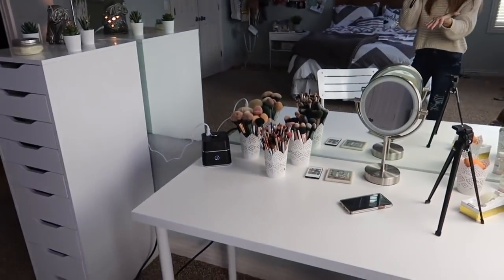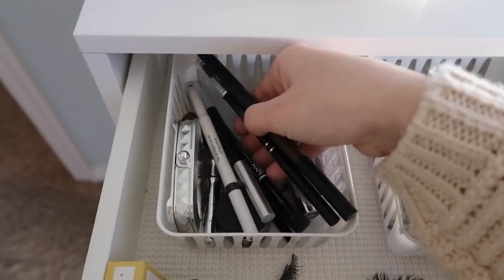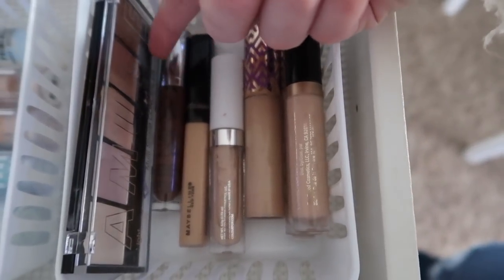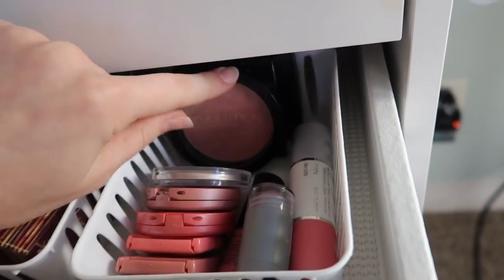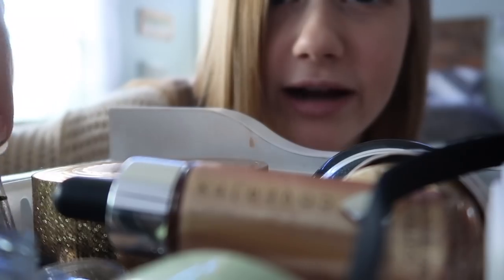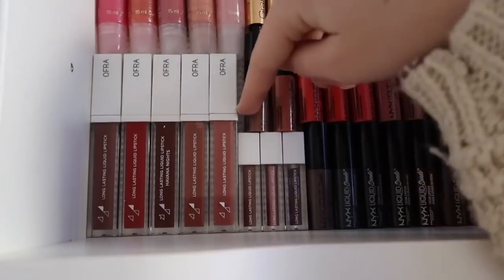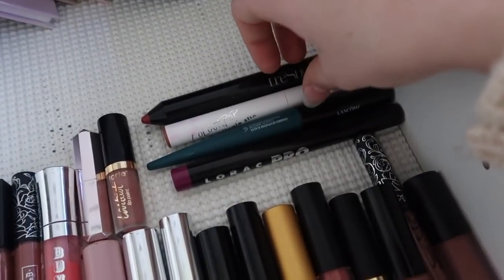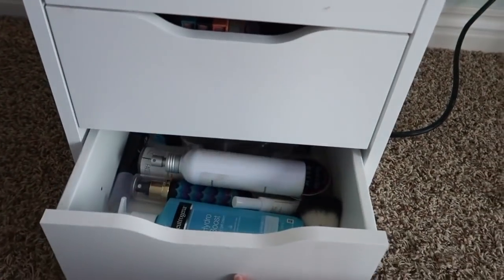makeup collection/vanity tour | 2019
hey guys!

woo it's finally here !!

socials:
-dote: @ashlynnduvall
-poshmark: @ashlynnduvall

FAQs:
Age: 15
Camera: canon g7x mark ii
Editor: final cut pro